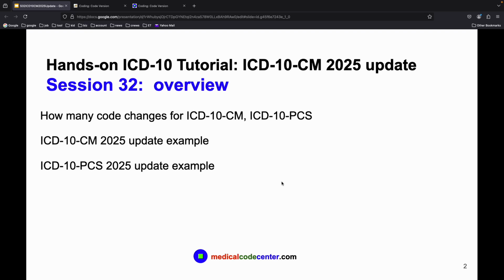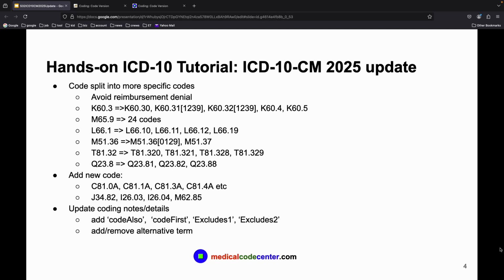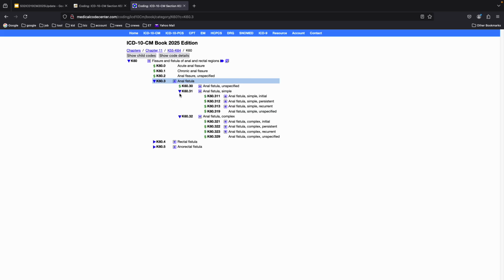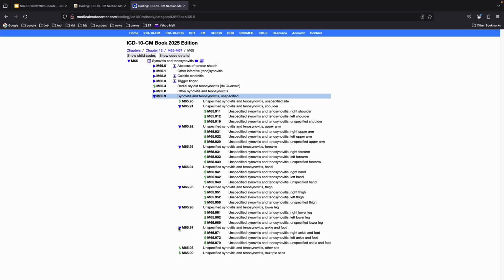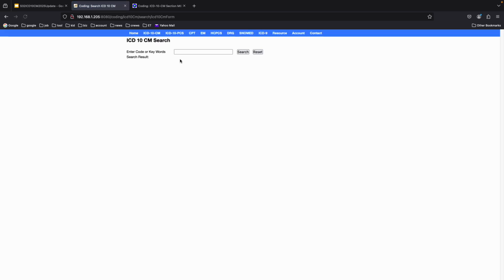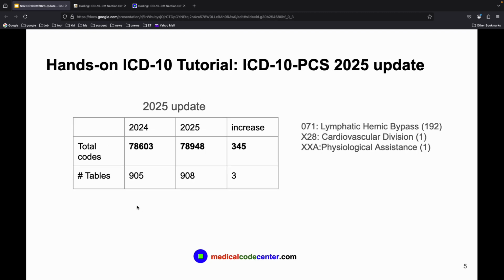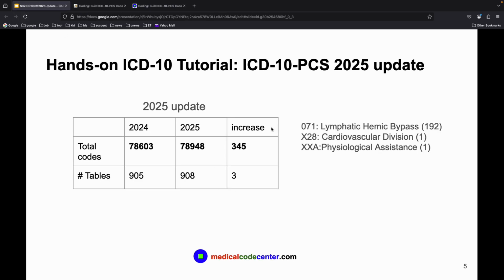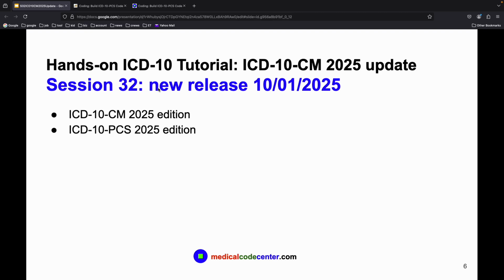Hands-on ICD-10 Tutorial